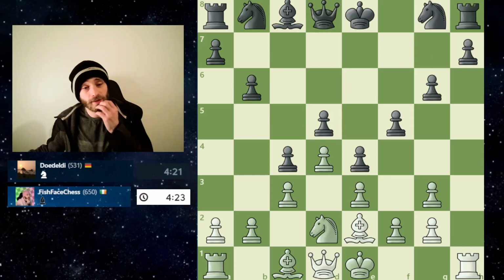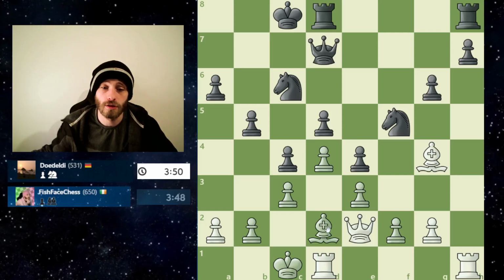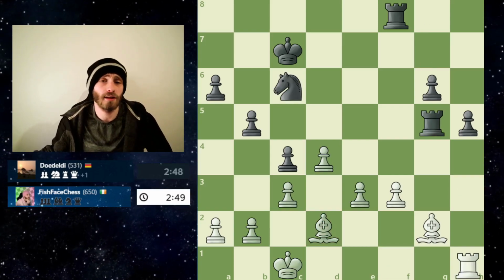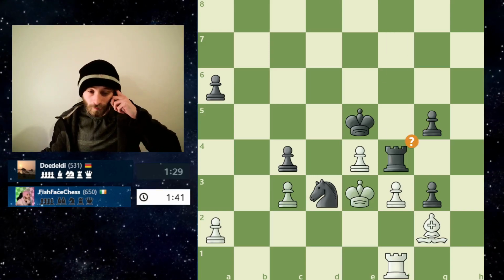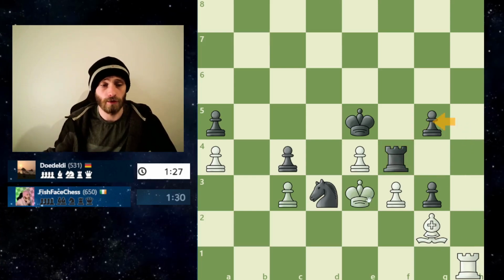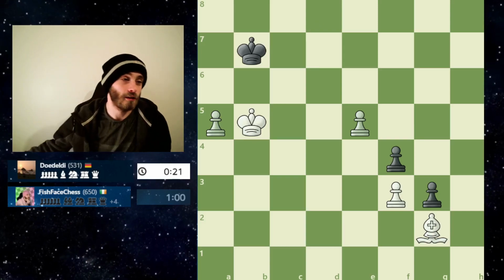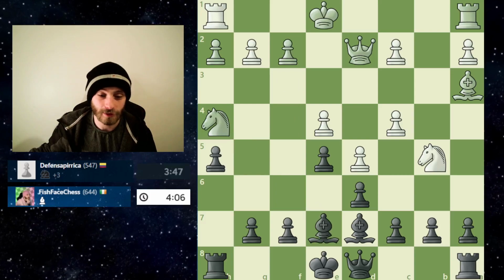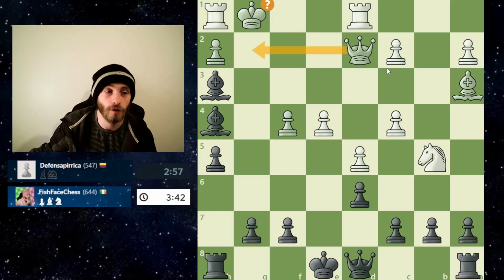600 ELO COW CHECKMATE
If you enjoyed be sure to slap that like button.